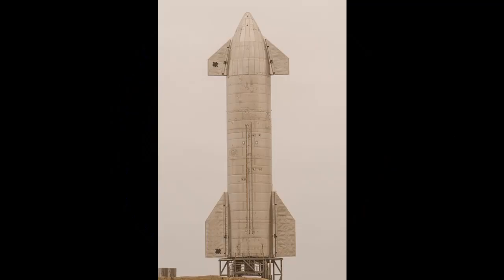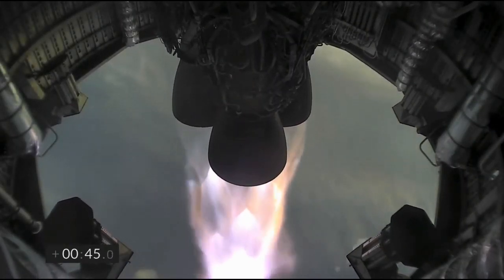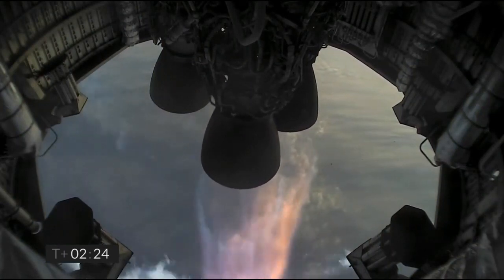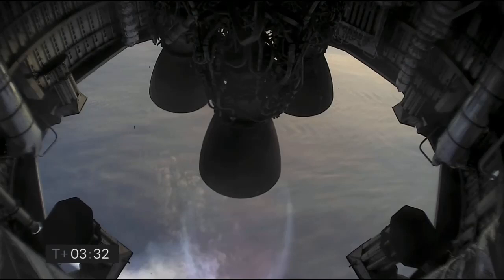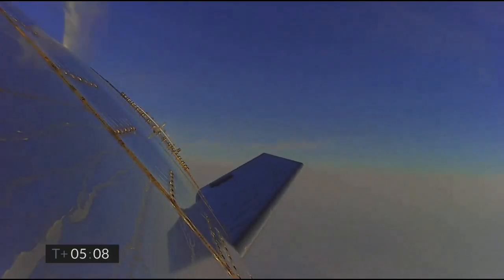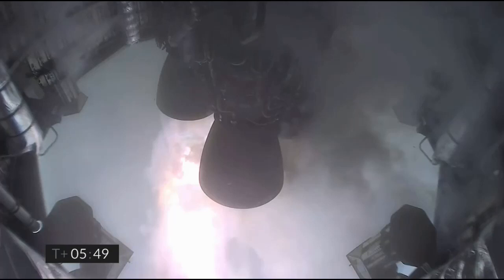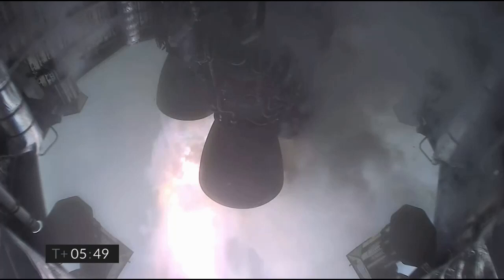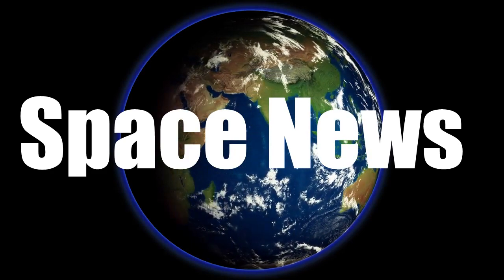SpaceX Starship SN11 Full Filght in the fog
SpaceX Starship Launch SN11 today and it was really foggy but still a good video!   Credit SpaceX Great job SpaceX. Thanks : Mark.